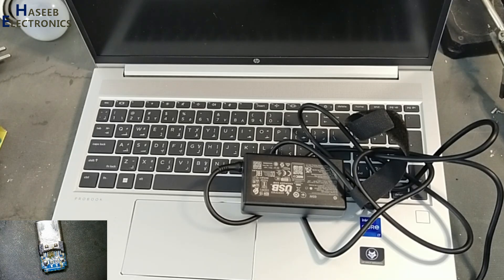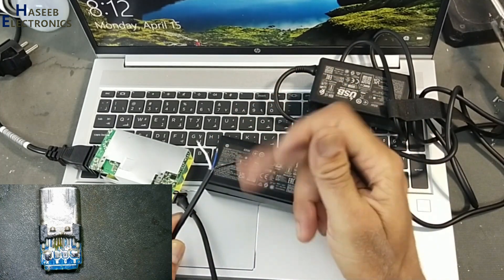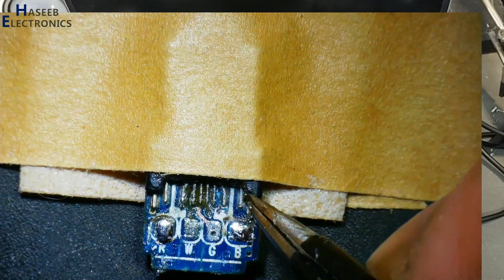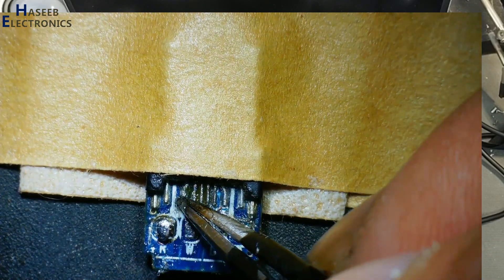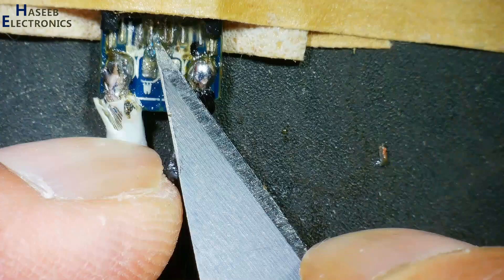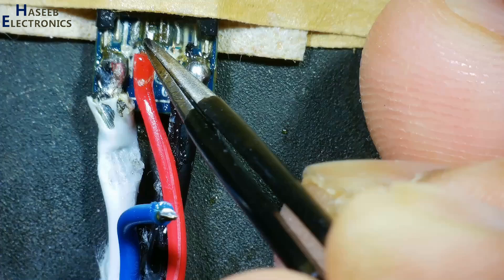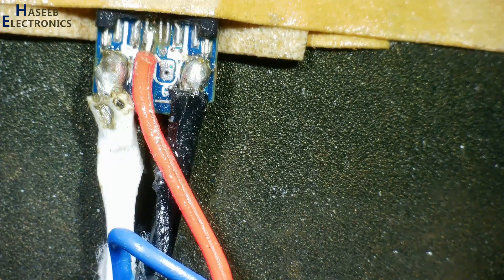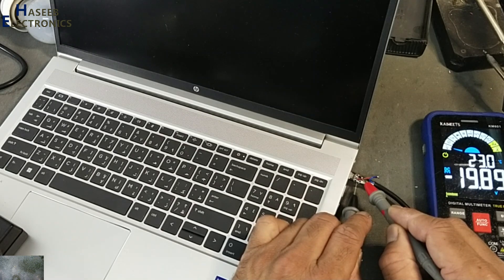{1092A} HP Laptop charger Not charging || Replacing USB-C connector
In this video number {1092A} HP Laptop charger Not charging || Replacing USB-C connector. I explained how to fix HP L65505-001 / L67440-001 / PA-1650-58HD type-C ac adapter, i found heavy amount of dust / rust / contimationations. it was inhibiting to produce output voltage, because it is smart charger, it provides 5 volt, 9 volt, 12 volt, 15 volt, 20 volt. it adjusts its output voltage based on current sense signal

you can send financial support to this channel;-
Account IBAN;-   PK94 HABB 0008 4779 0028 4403
Title; MUHAMMAD ASHRAF
Swift code; HABBPKKA   /  HABBPKKA007
Habib Bank Limited, Chowk Azam, Pakistan